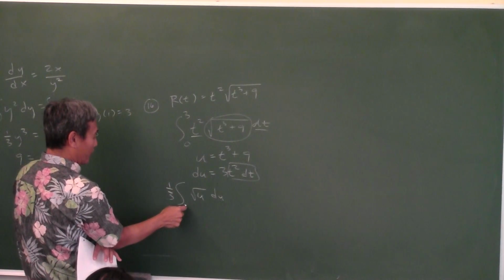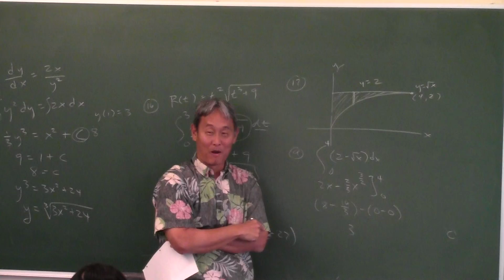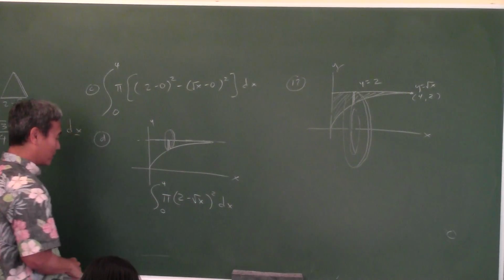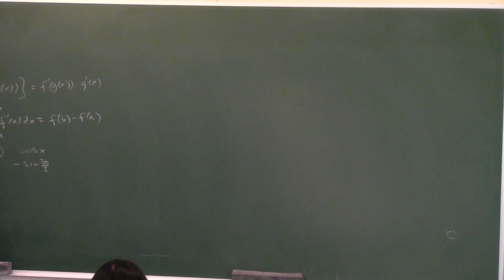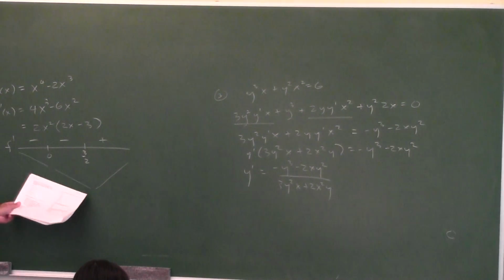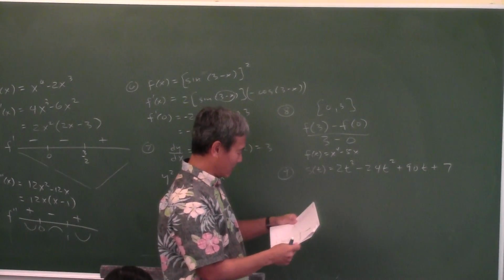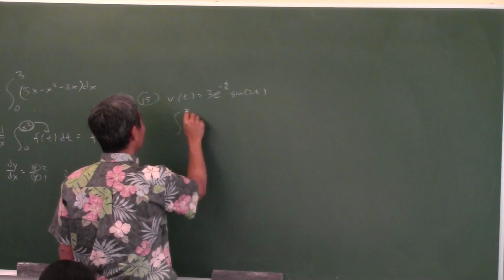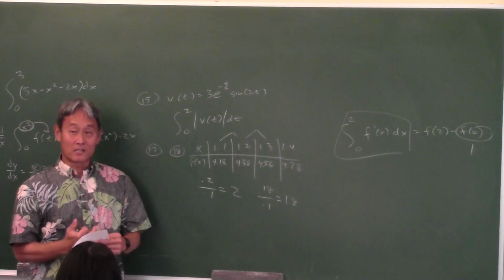AB April 04, 2014 Review Part 4